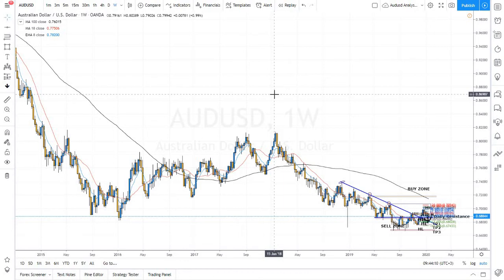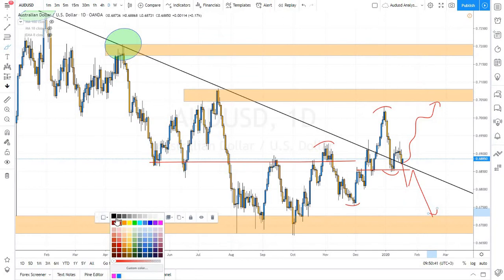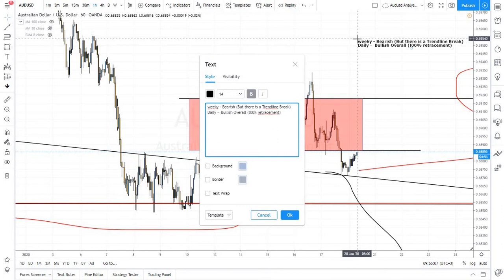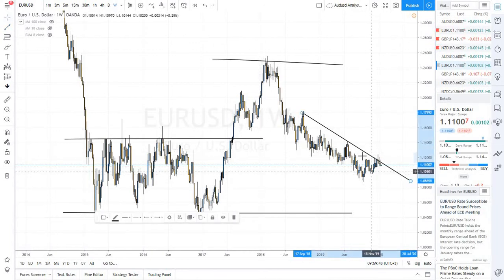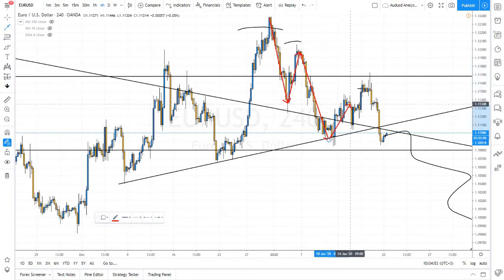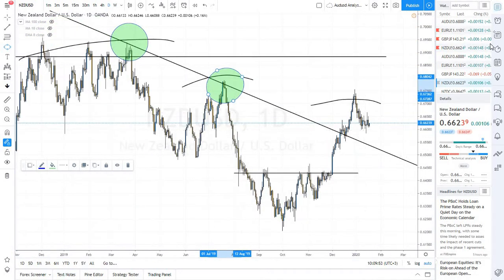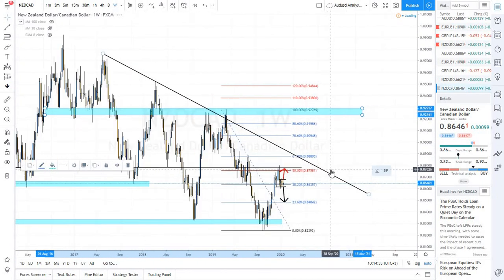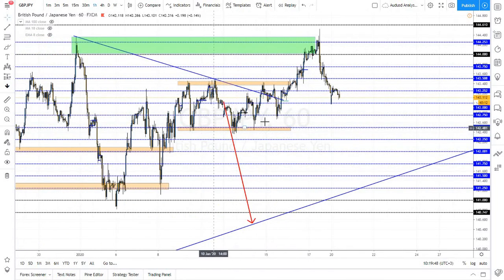ADESAL FX Chart Break Down #4 01202020 Weekly Overview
Weekly overview of all markets we Trade.
AUDUSD, NZDUSD, EURUSD, NZDCAD AND GBPJPY